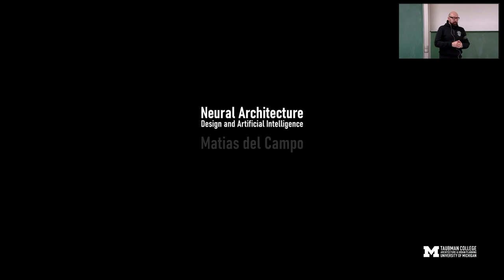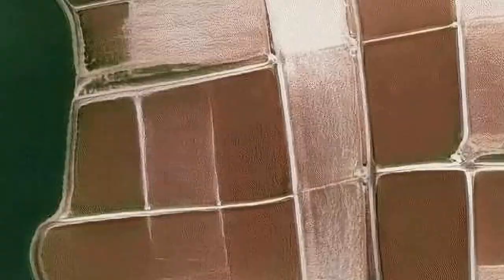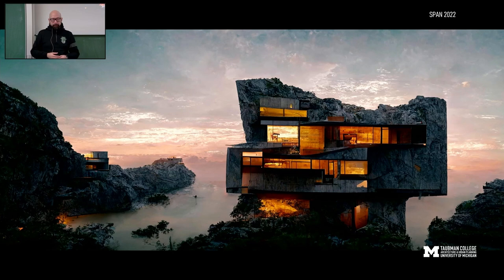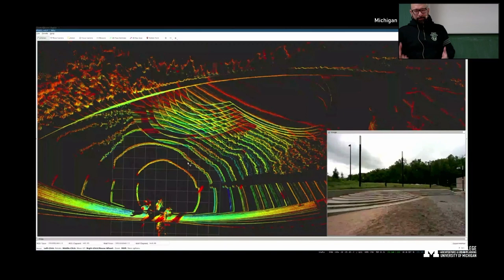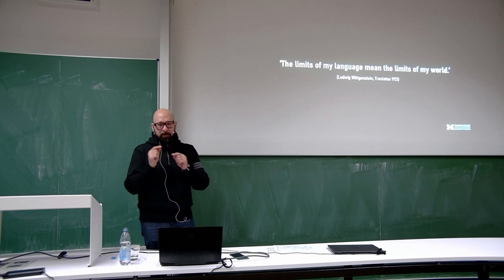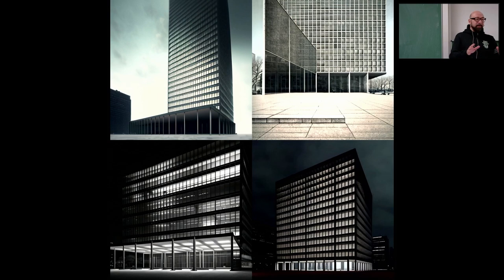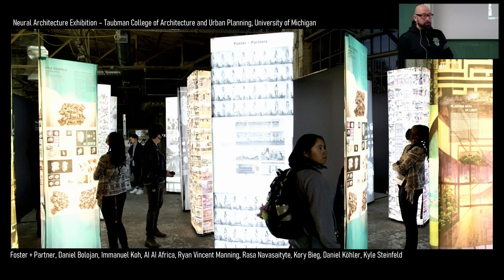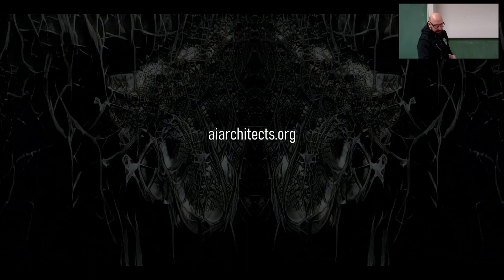Architecture and Artificial Intelligence - ICD Stuttgart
This is the lecture about Architecture and Artificial Intelligence that I held on February 2nd 2023 at the ICD, University of Stuttgart, Germany